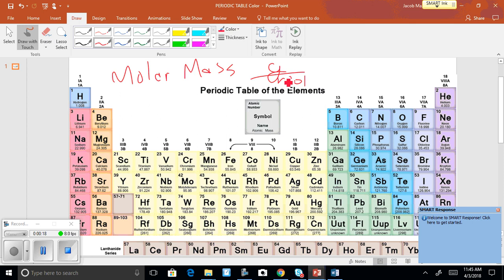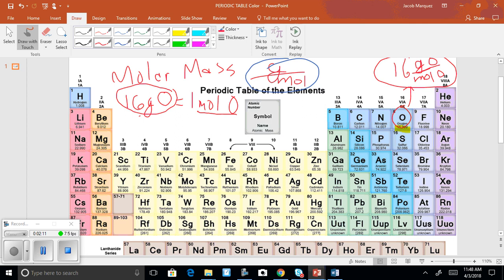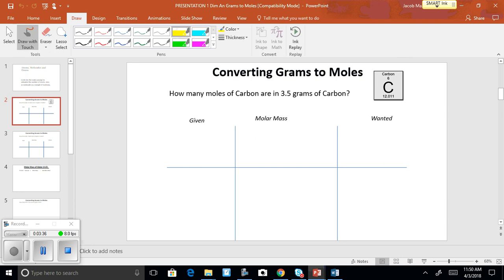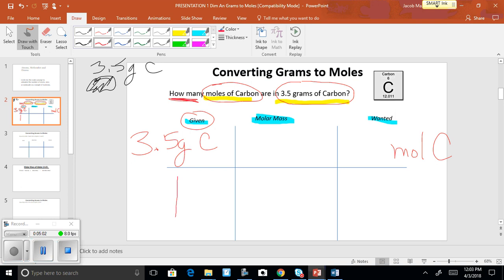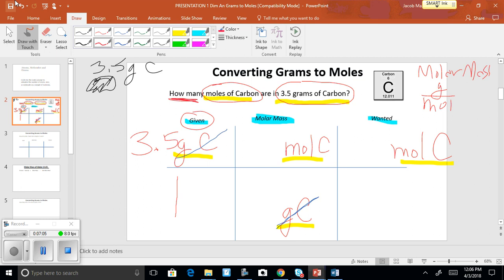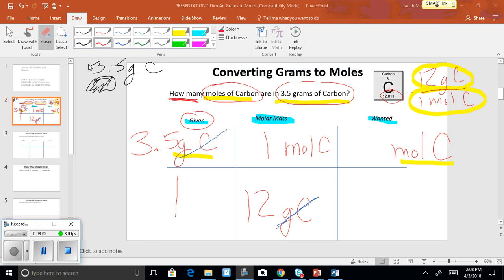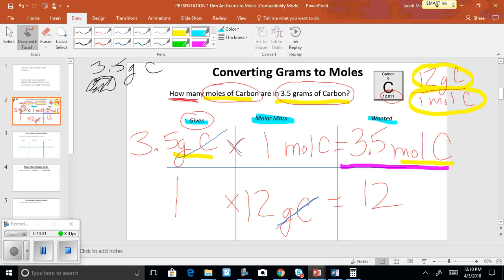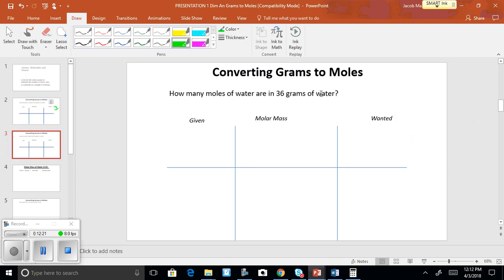Grams to Moles pt 1